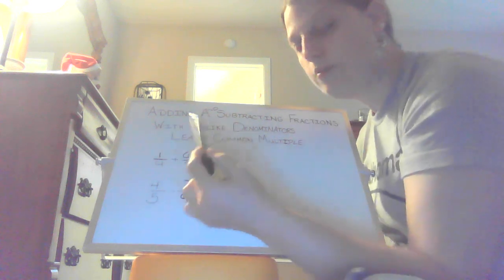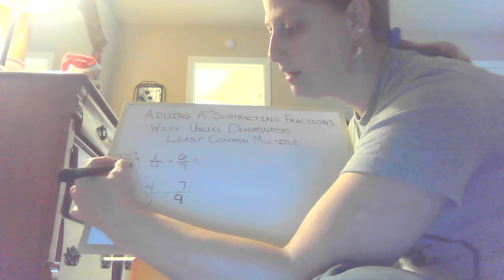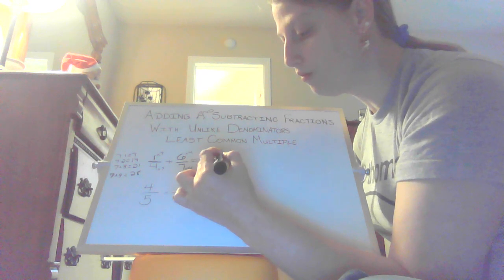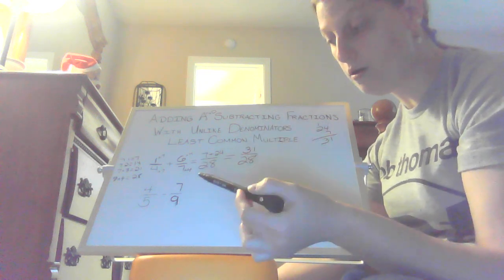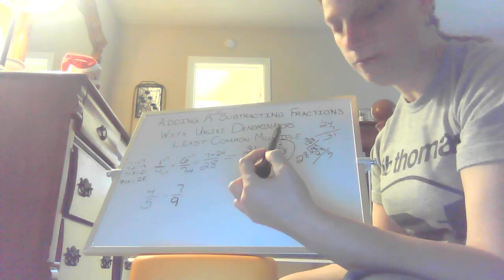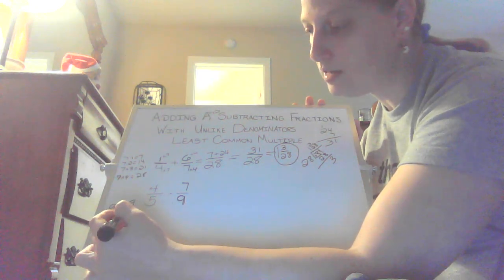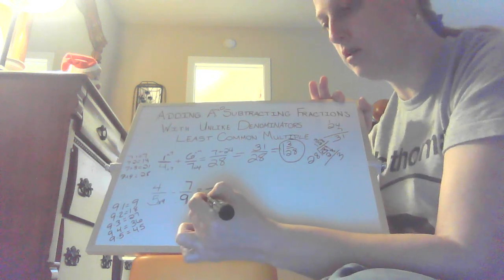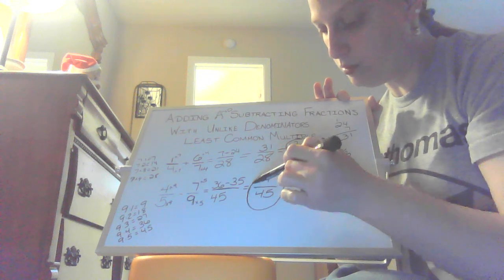Adding and Subtracting Fractions with Unlike Denominators-Least Common Multiple Method